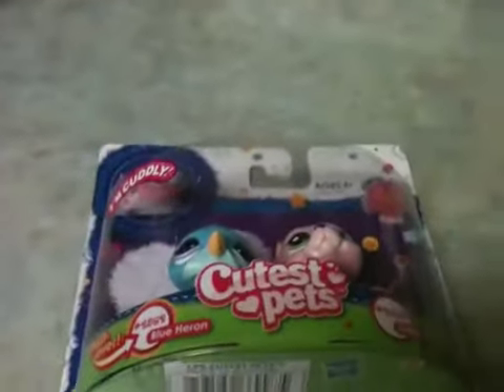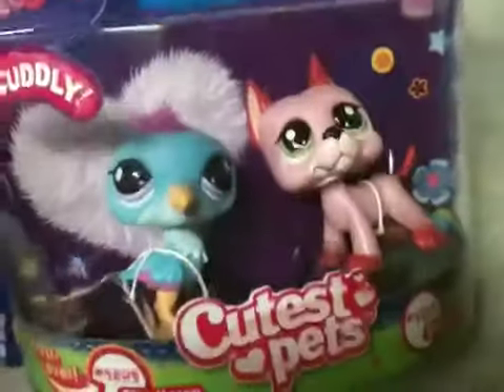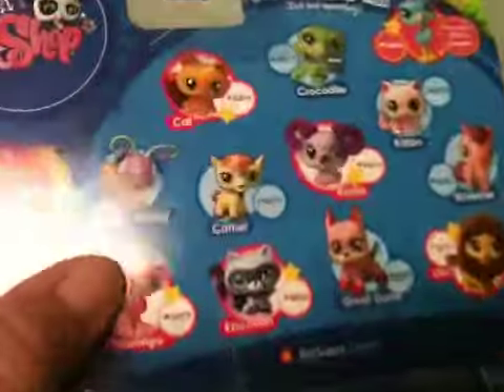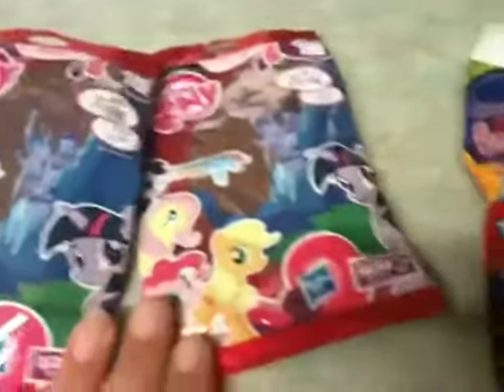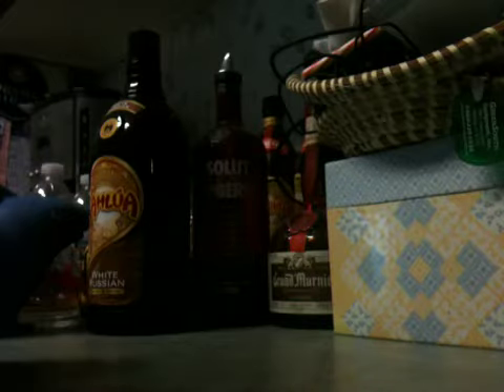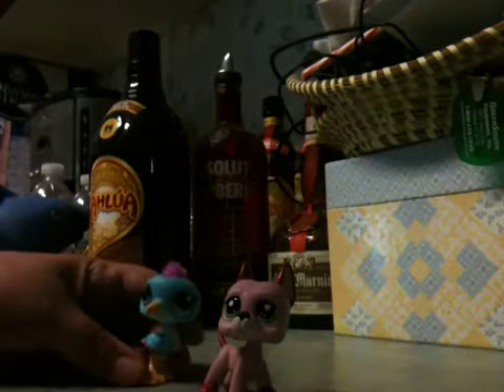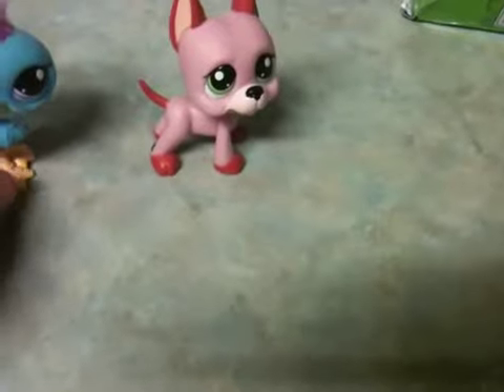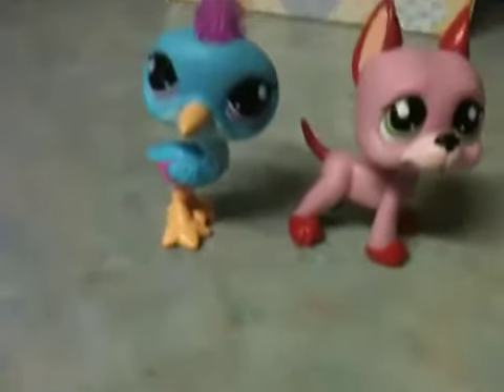Littlest Pet Shop I got at Target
I got this set at Target on Saturday, July 28th. I finally got the time to film and upload a video of it.